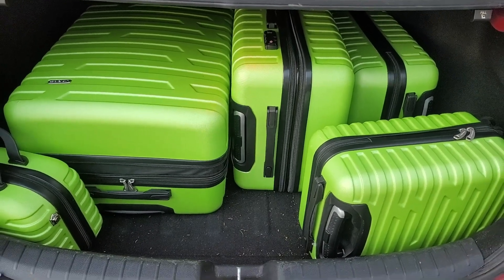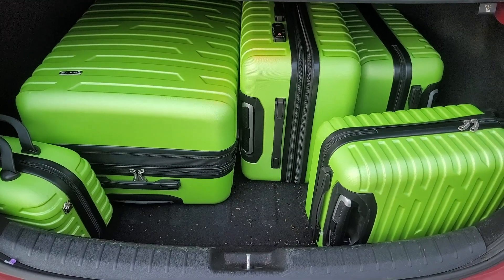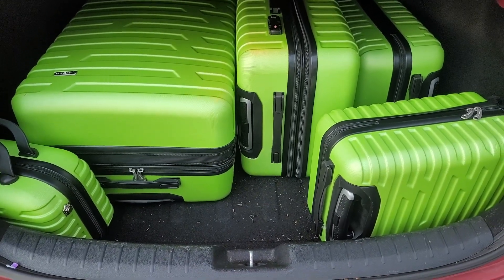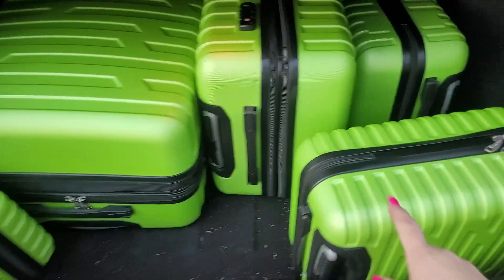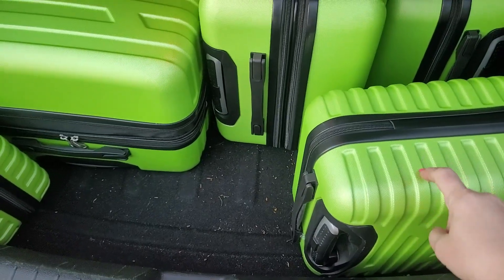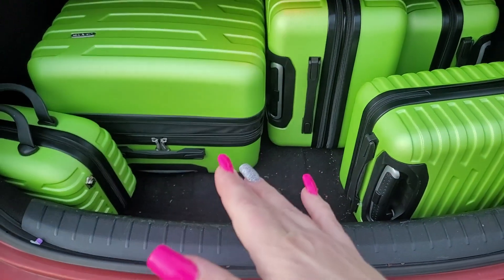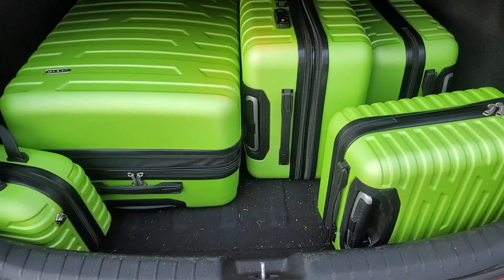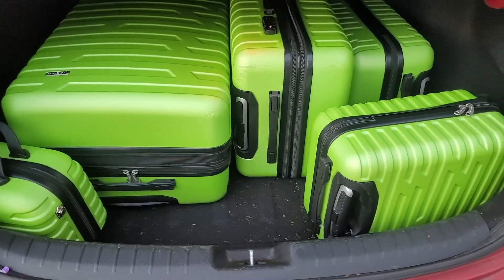All 5 Pieces Fit In Our Car Trunk 🍀 LARVENDER Luggage